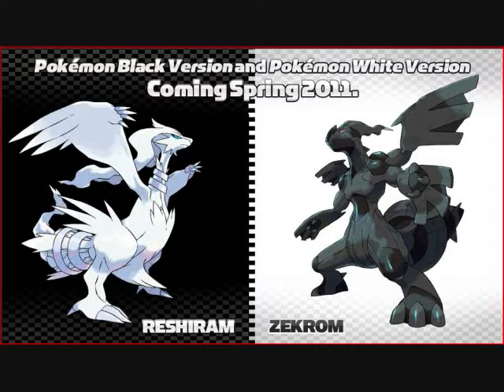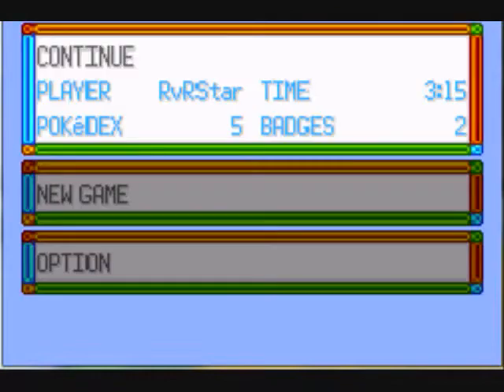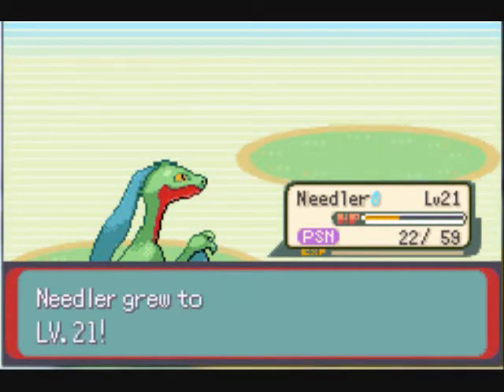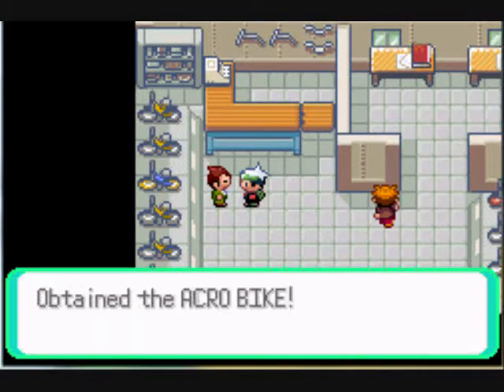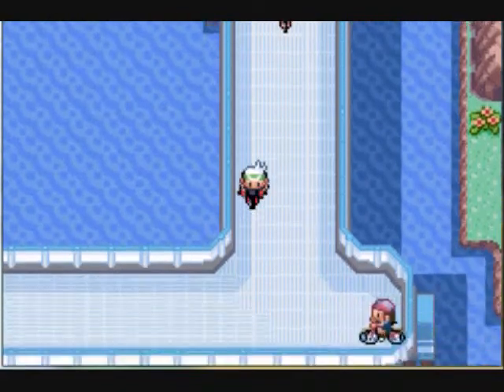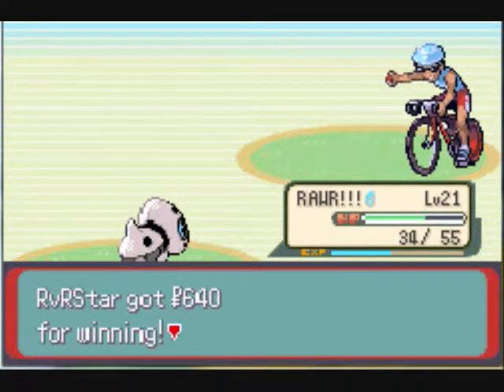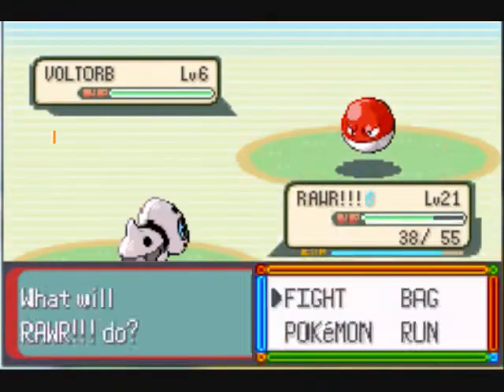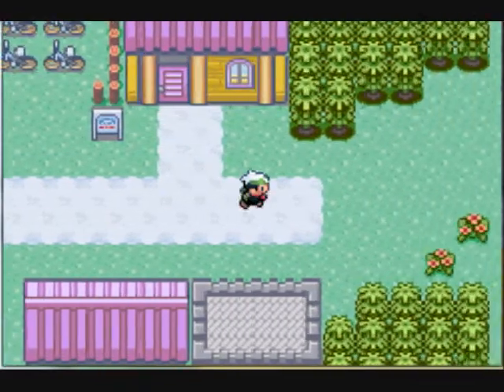RvRStar12's Pokemon Emerald Playthrough Part 13 + Pokemon Black and White Update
told you id be able to upload more videos, so in this vid i get to mauville and take on cycling road... which is pretty easy EXP...
so as i said in the video, if you havent already seen them, the box art legends for black and white were announced on the american pokemon website... so nintendo is kind of giving us info in america pretty early dont you think? well tell me what you think about these two... my opinion is in the video!